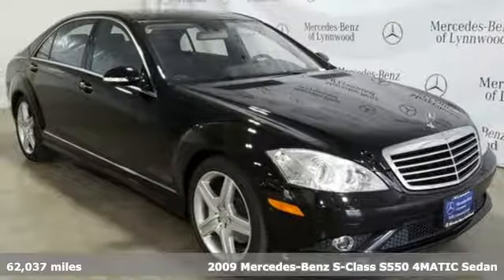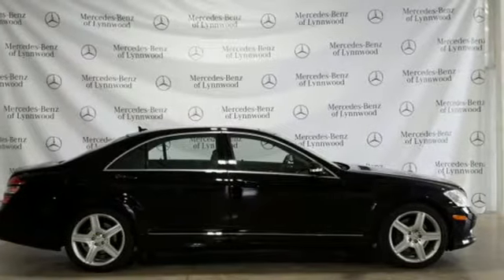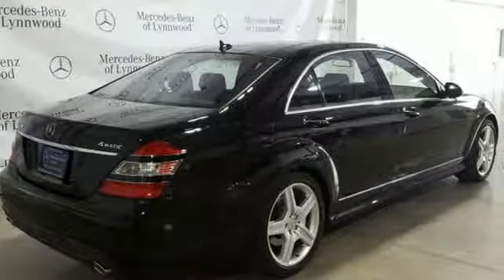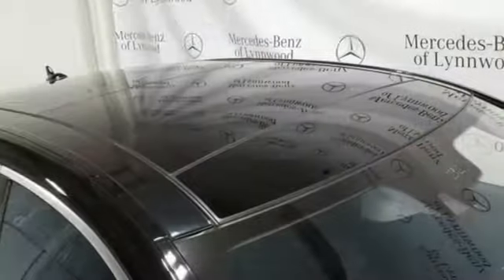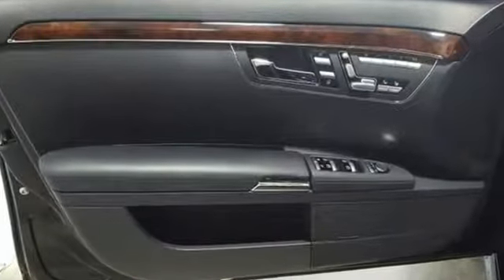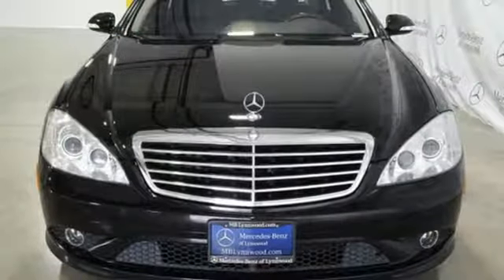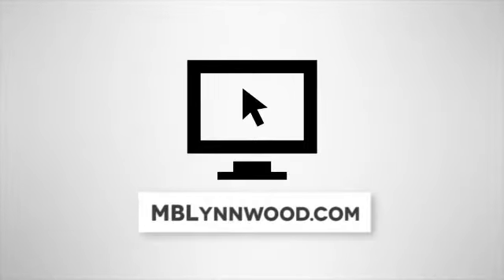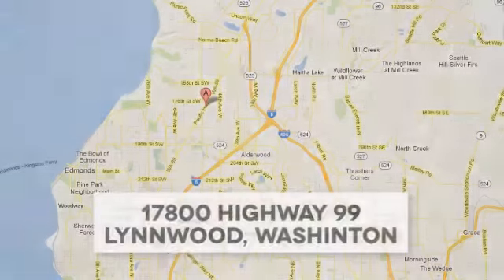Used 2009 Mercedes-Benz S-Class Lynnwood WA Seattle, WA MA8011 - SOLD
Year: 2009
Make: Mercedes-Benz
Model: S-Class
Trim: S 550 4MATICA®
Engine: 8 Cyl. 5.5L
Transmission: Automatic
Color: Black
Interior: Black
Mileage: 62037
Stock #: MA8011
VIN: WDDNG86XX9A262903

Address:
17800 Highway 99